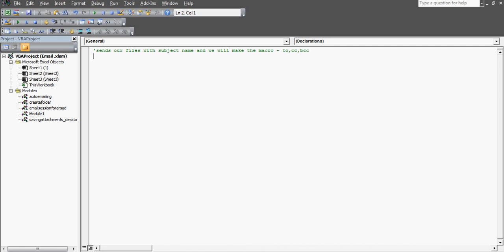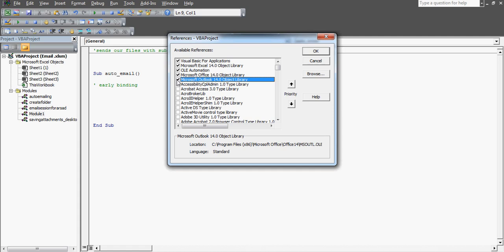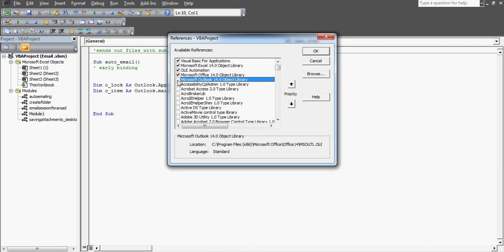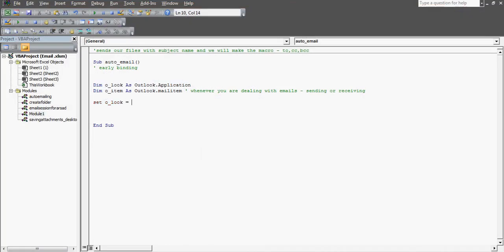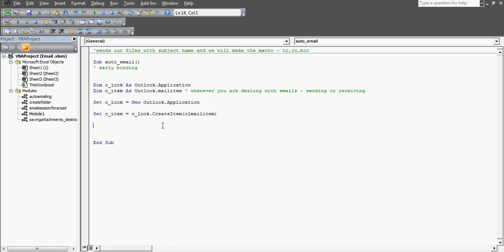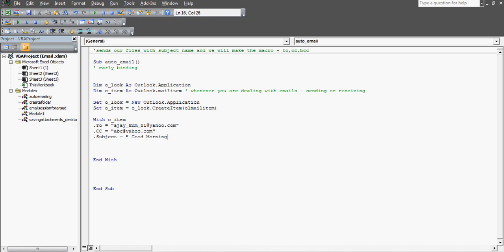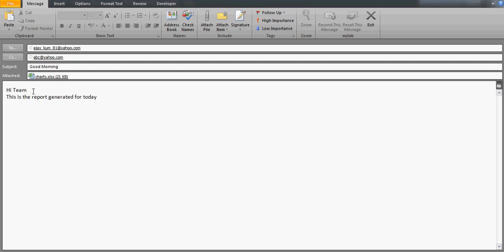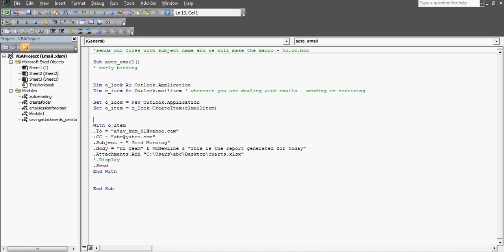Learn Excel- Video 56- VBA -How to send Emails automatically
How to Send E-mails automatically using VBA.